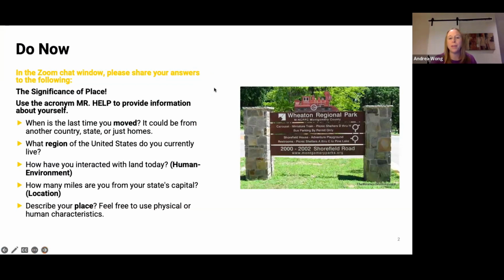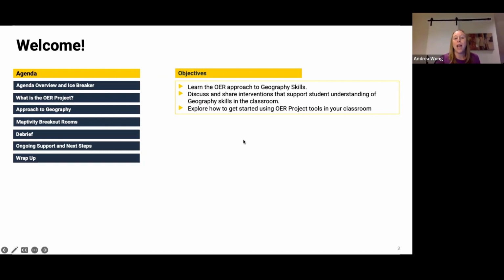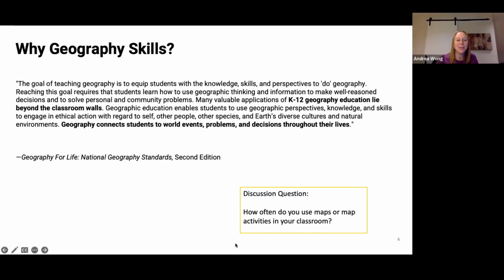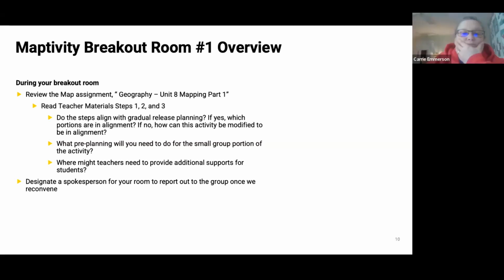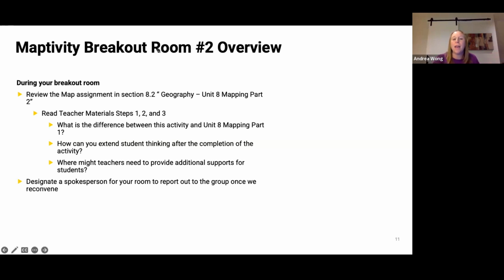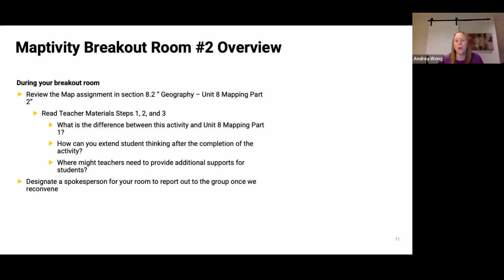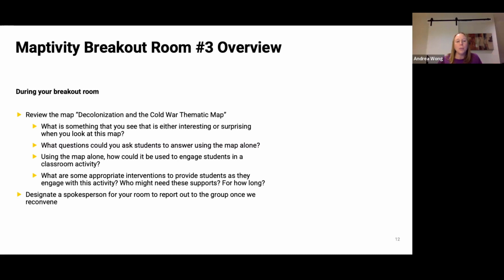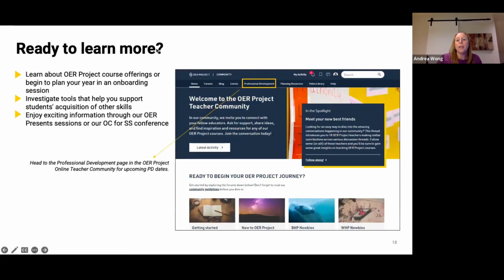Skills Clinic: Mapping History | OER Project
Session recorded: October 25, 2023

Who and what are maps for? What do they tell us about the people who made them? How can we use maps to better understand the world around us? OER Project’s approach to geography and the use of maps offers students a window on the worlds and minds of mapmakers while providing them with a clear understanding of the power of place. In this session, educators will explore some of OER Project’s collection of maps and practice strategies to assist students in using these sources to analyze the places that shape our understanding of world history.

About Skills Clinics

OER Project Skills Clinics are collaborative sessions for teachers looking for a deeper dive into a particular skill. Let the learning experts at OER Project guide you through concepts and tools that you’ll be ready to use in your classroom right away.

Each session will be impactful as a standalone, but we also encourage you to follow the Skills Clinic series throughout the year. The insights from these sessions will build on one another, providing you with a complete and intensive professional development experience!